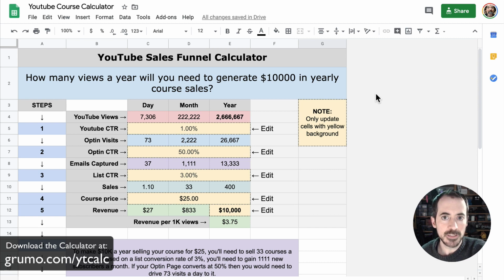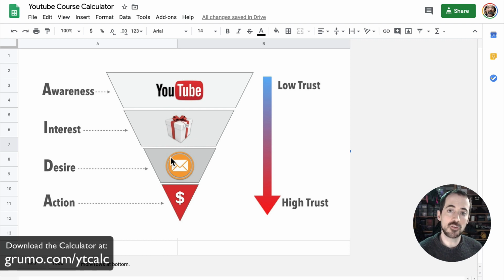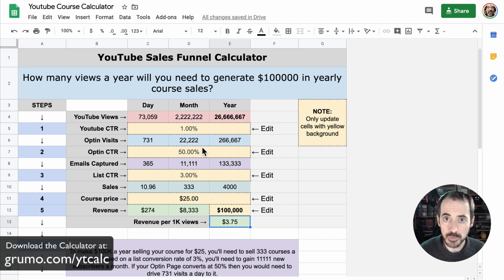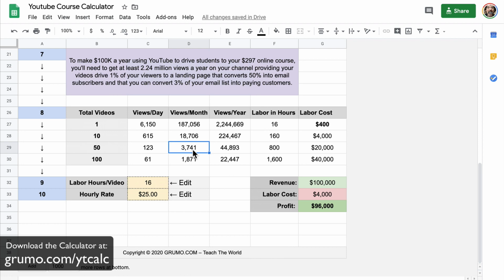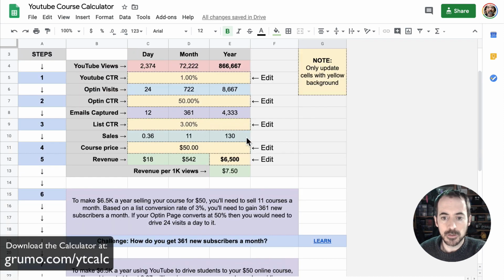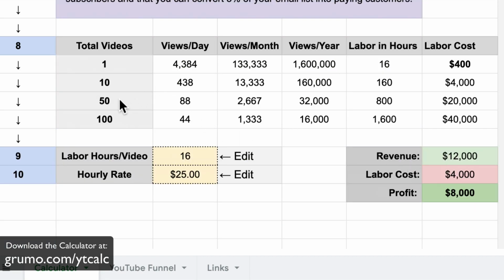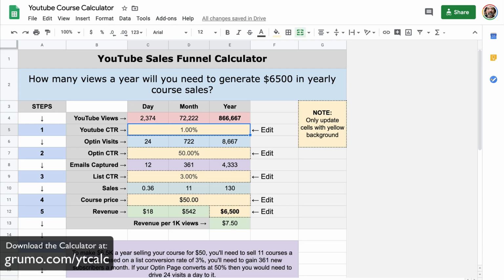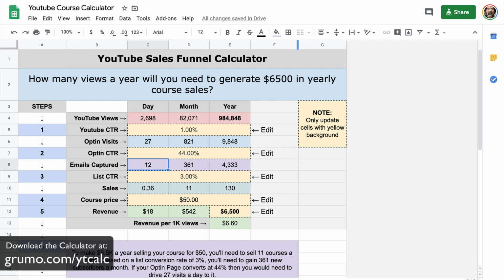How to make $100K a year selling online courses on YouTube (Detailed Stats)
Learn how to sell online courses on YouTube using this sales funnel calculator which you can download
TIMESTAMPS:
00:00 - Intro to selling courses on YouTube
00:19 - What is the YouTube Sales Funnel Calculator
00:50 - The YouTube Sales Funnel Explained
02:09 - Typical conversion rates for a YouTube sales funnel
03:11 - How many views you need to generate $100K a year in course sales
03:47 - Calculating how many videos you need to generate $100K a year in course sales
04:50 - How to use the YouTube Sales Funnel Calculator
05:25 - Calculate the cost of producing videos
06:41 - Summary of metrics to hit any revenue goal
08:34 - Actual numbers from my YouTube sales funnel
09:24 - My Clickfunnels landing page conversion stats
10:11 - My Convertkit email subscribers stats
11:34 - My Stripe revenue stats
12:02 - My YouTube ad revenue stats
13:11 - Estimating my potential revenue for the year
13:48 - What do you need to optimize your YouTube sales funnel
15:06 - Download the YouTube Calculator and access more tutorials on course creation

TOOLS:
Here are the tools you'll need to build a similar funnel to the one I explain in this tutorial:

2. Create a landing page for your lead magnet
3. Collect email addresses and create your sales email sequence
4. Host your online course

To access all my courses for free for 1 month go (this is the landing page created with Clickfunnels)

Miguel @ Grumo